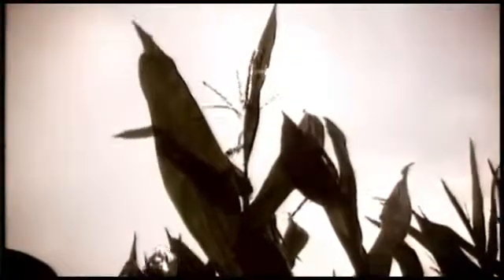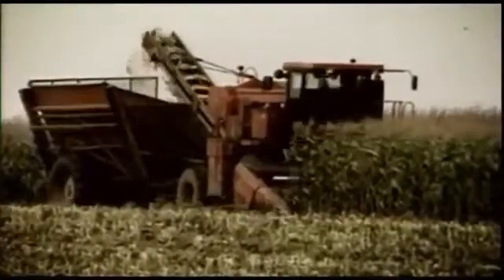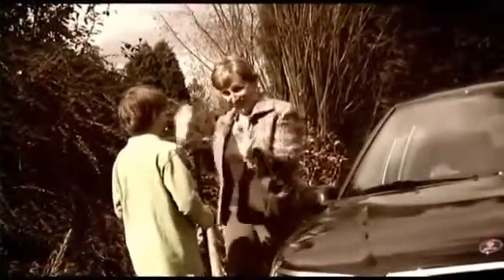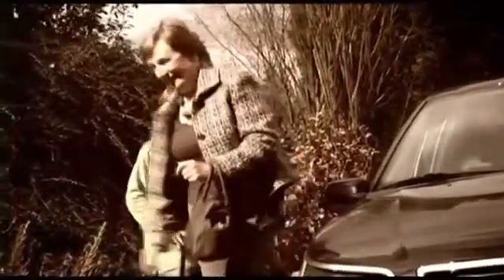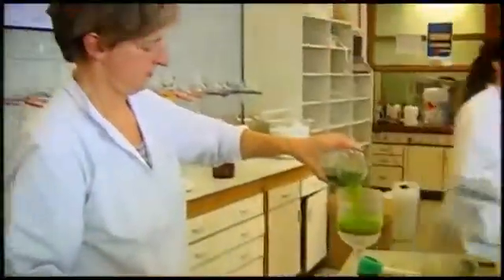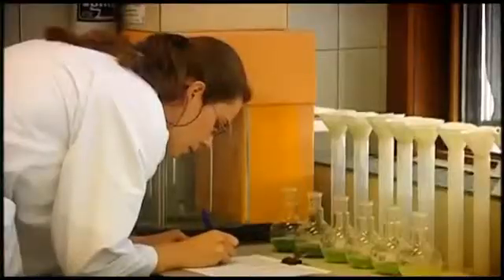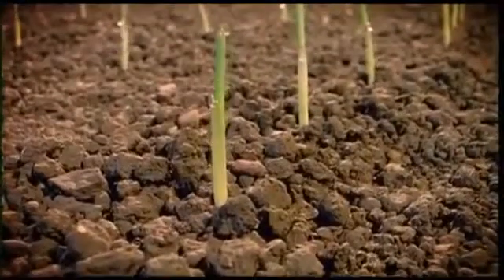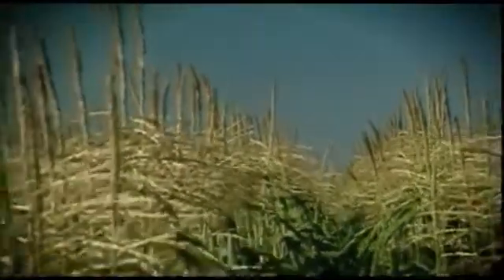Dagelijkse toepassingen van Biotechnologie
Dagelijkste toepassingen van Biotechnologie